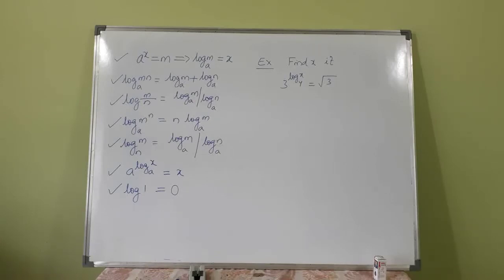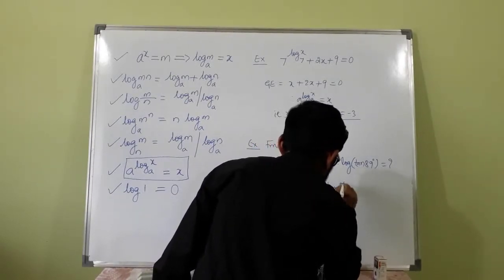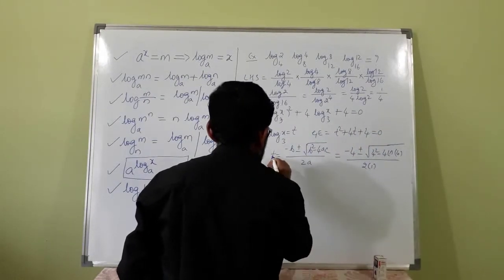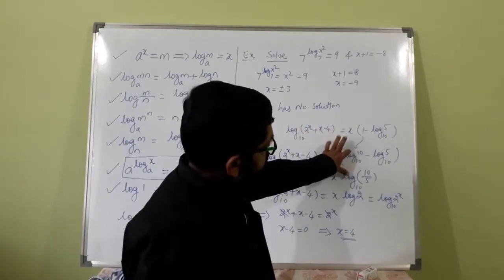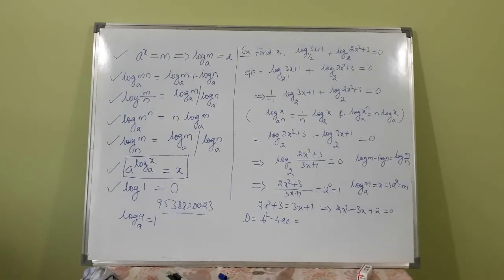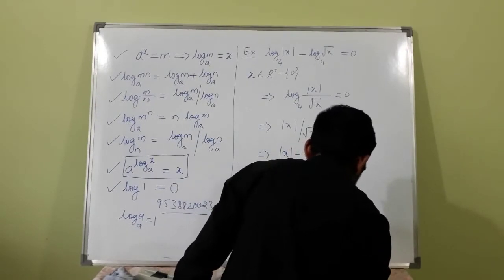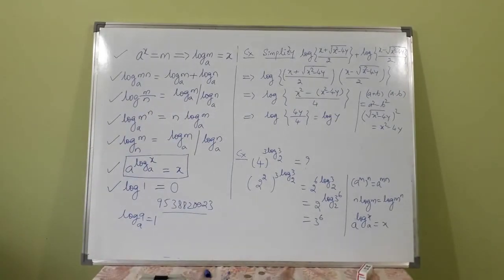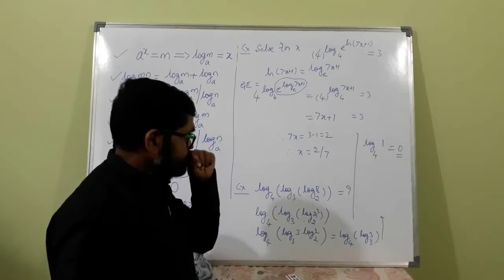BRIDGE COURSE | MATHEMATICS 5